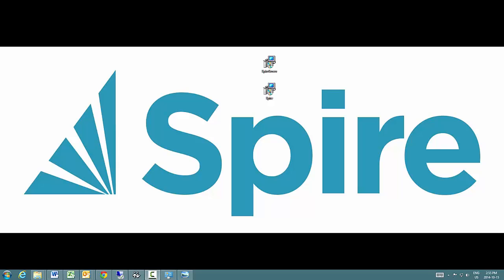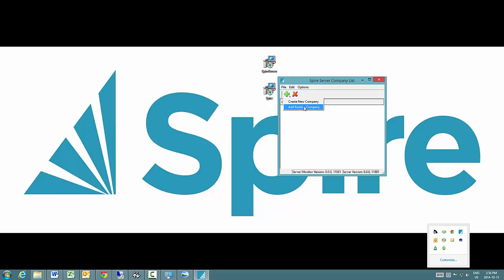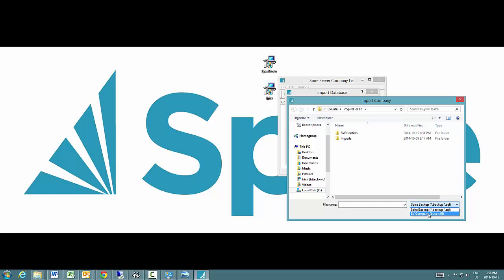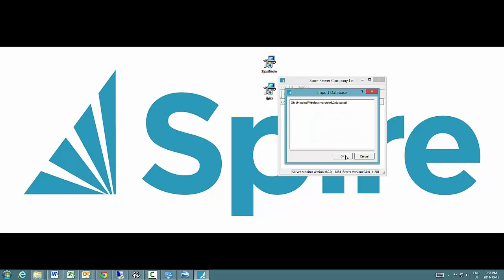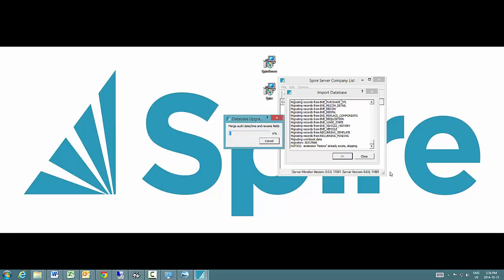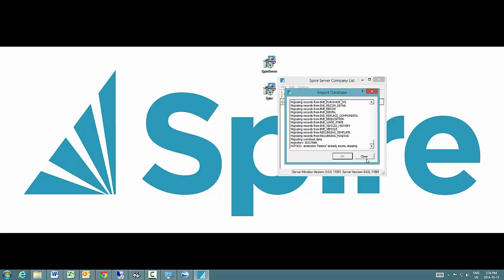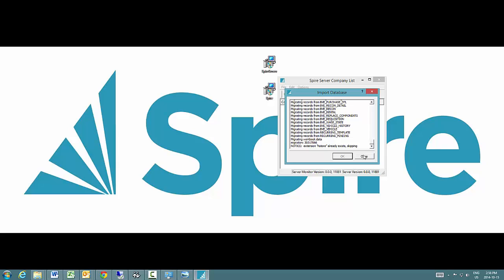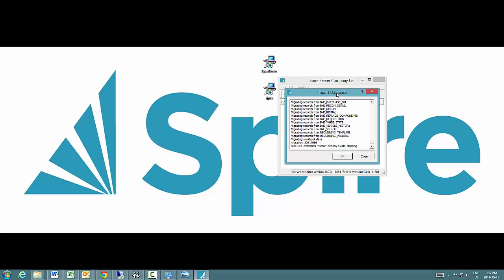Migrating data to Spire 2014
How to migrate data from other accounting software to Spire.